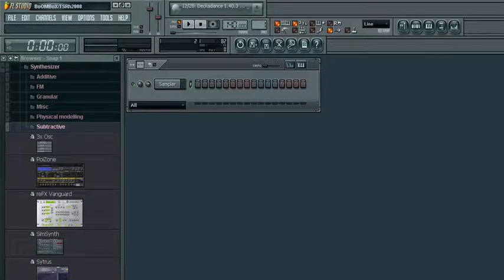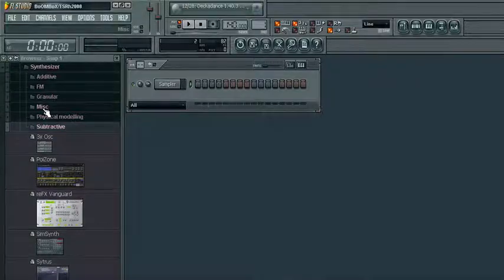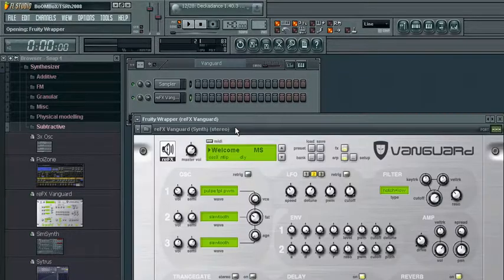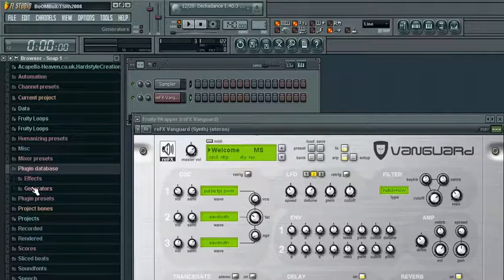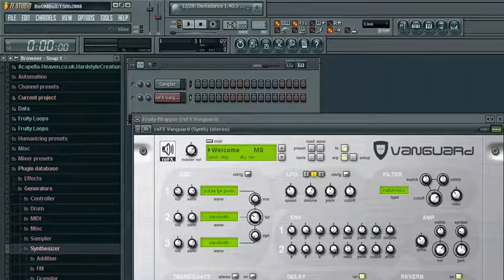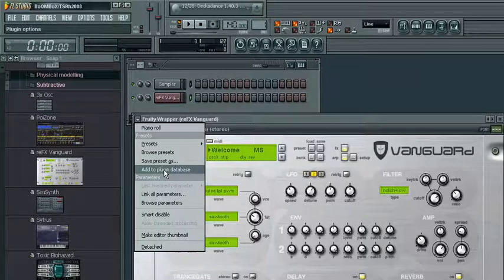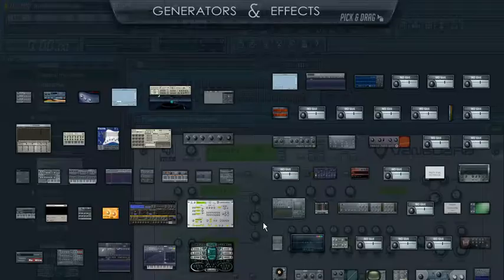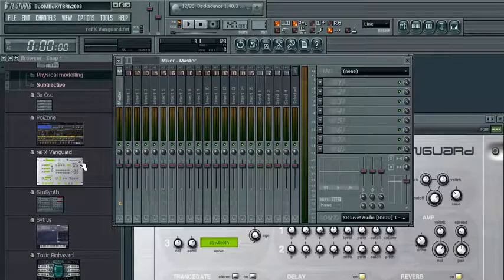Tutorial: Fruity Loops Studios 8: Adding VST's/VSTi's to the Plugin Picker/Database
Geistsoul13